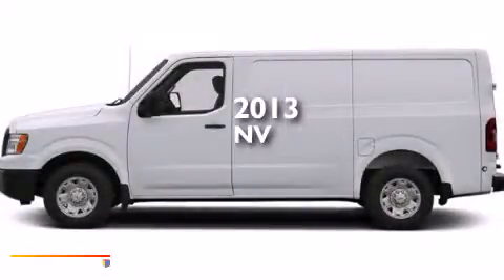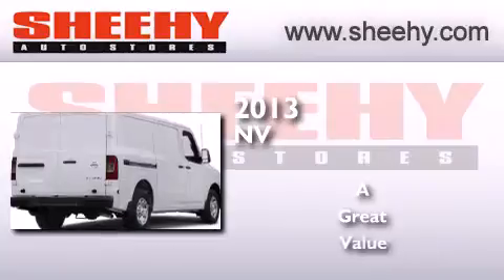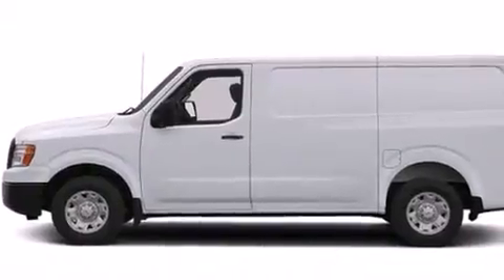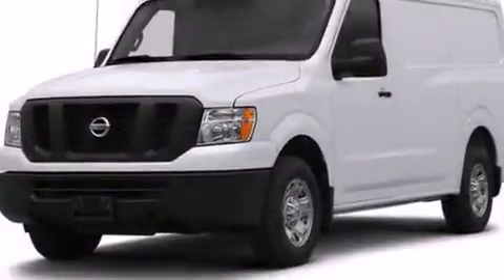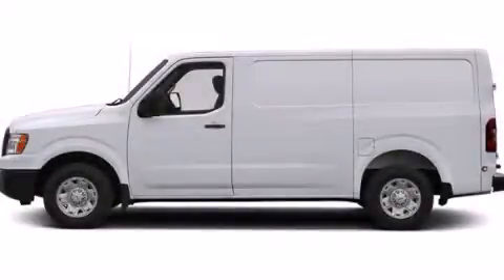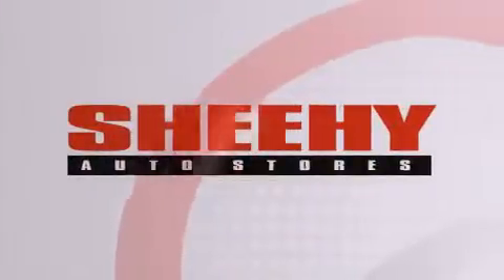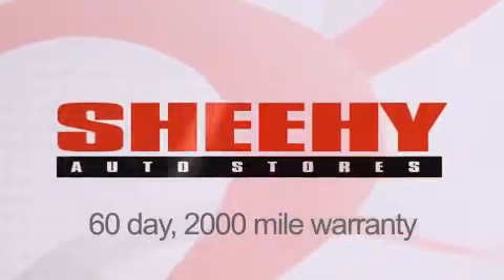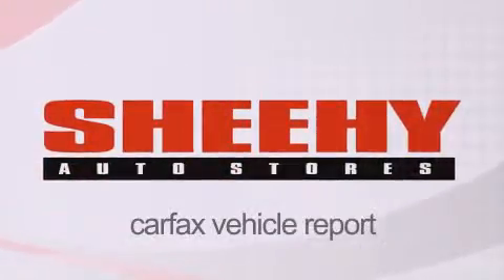2013 Nissan NV Manassas VA 20110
We have been honored to serve the Manassas VA area , we promise that your experience at our dealership will exceed your expectations ! Year : 2013 Make : Nissan Model : NV Engine : Gas V6 4.0L/241 Trans . : Automatic Exterior : Glacier White Interior : Charcoal Stock : D100901 Sheehy Nissan of Manassas 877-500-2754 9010 Liberia Avenue Manassas , VA 20110